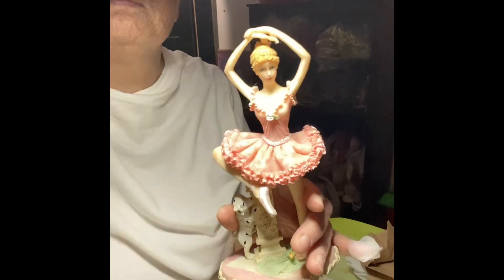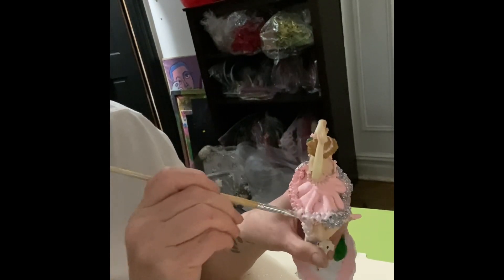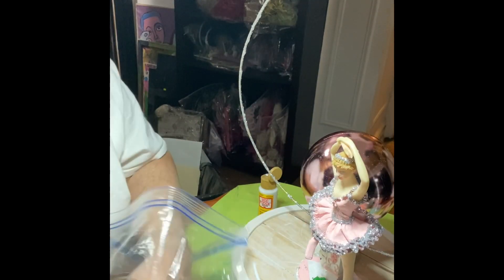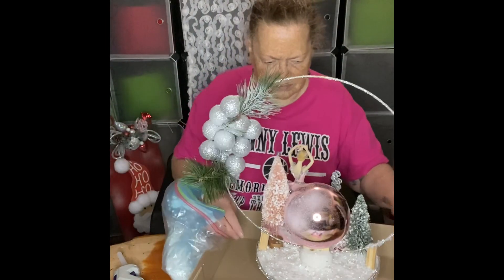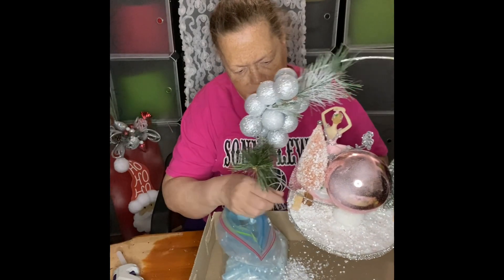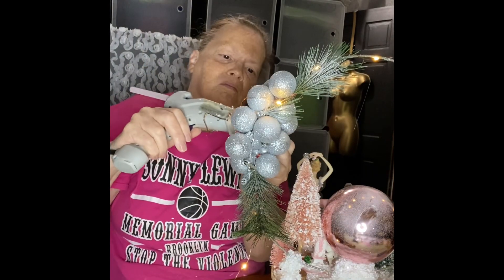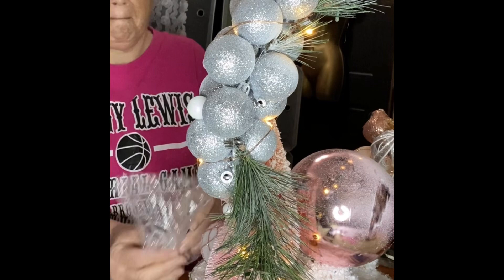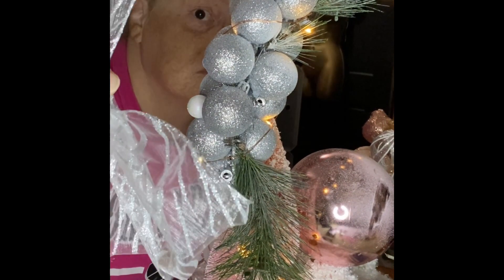Pretty in Pink Winter Wonderland for the Holidays Stand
When I say never again is never again and I know that glitter and the holidays go together but this right here was a whole lot of it. ​the video is self explanatory.

Ballerina has been with me for years, took her out of storage and gave a fresh paint of the most prettiest pink I’ve seen. It’s a soft pink. Pink, green and glittery trees. ​

Round wood for the base. Mod podge the wood and added three kind of Dollar Tree snow, after the snow dried I glued the trees. To secure the snow I used hair spray some heavy duty shit and it stood along with everything that was glittered down.

Added the glittered balls to the top side and the opposite side. I had​ glitter everywhere and on my living room carpet. The outcome was beautiful and the pictures does not do not Justice. It’s such a delicate touch. I was going to give up on it and didn’t capture all of it on video because I needed time to concentrate on my next move.